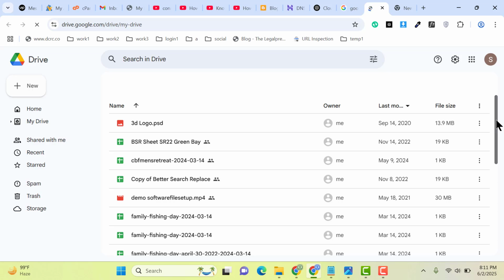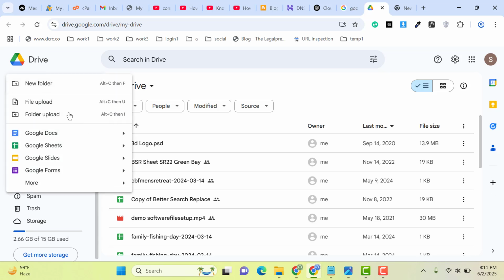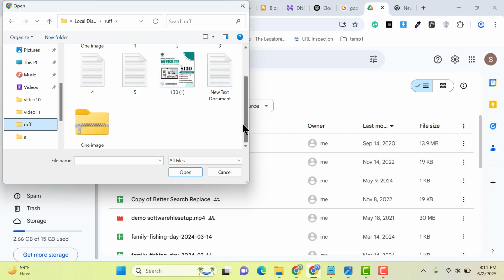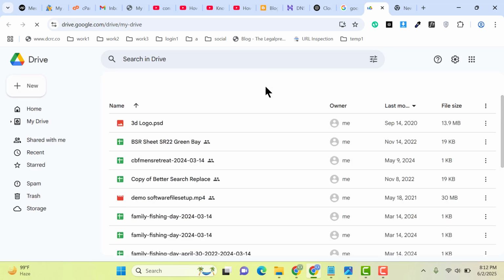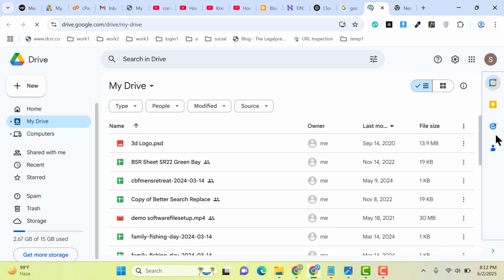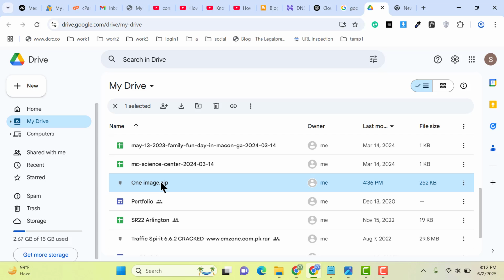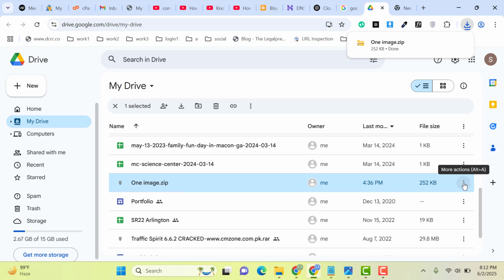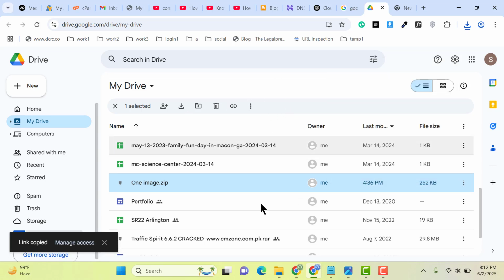How to use Google drive upload files in google drive or download files from google drive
☁️ Learn how to use Google Drive to upload files or download files from Google Drive! In this video, I show you how to upload files through the website and desktop app, so you can store your documents, photos, and videos in the cloud and access or download them from any device.

In this video, you'll learn:

Why Google Drive integrates seamlessly with Gmail and Google Docs
How to upload files through the Google Drive website
How to upload files using the Drive desktop app on your PC
How to download files back to your computer
Tips for organizing files into folders for easy access

Perfect for:

Users wanting free cloud storage tied to their Google account

Freelancers sharing documents with clients easily

Students backing up assignments and study materials

Anyone curious how to upload or download files using Google Drive

Timestamps:
0:00 – Introduction
0:20 – Why Google Drive integrates with other Google apps
1:00 – Uploading files via the website
1:30 – Uploading files via the desktop app
2:00 – Downloading files back to your PC
2:30 – Final result and recap